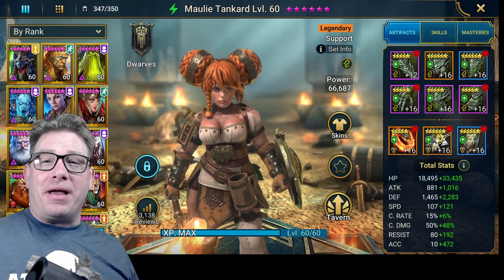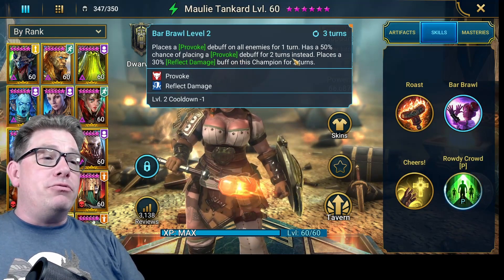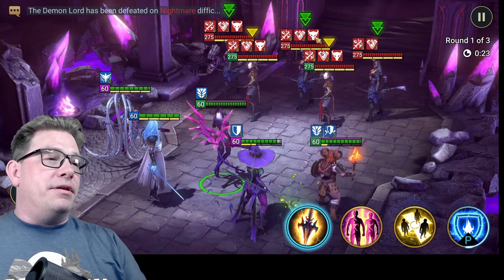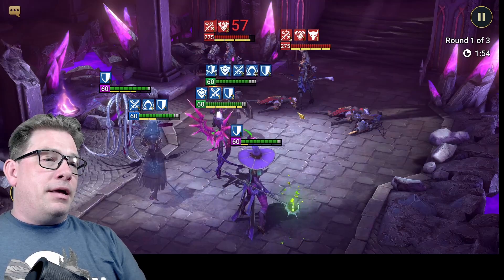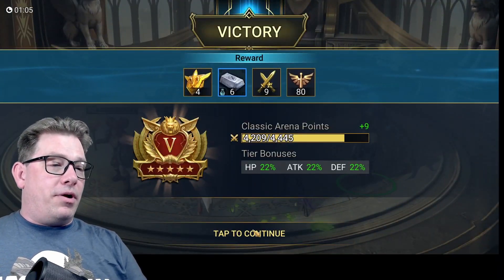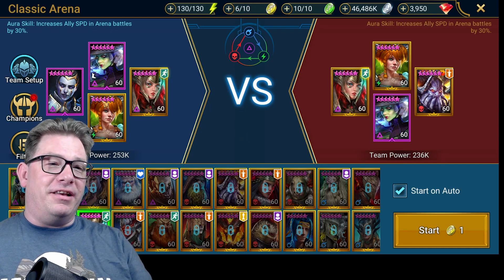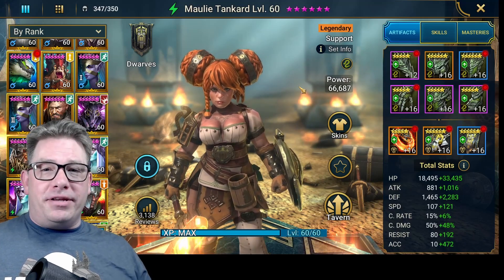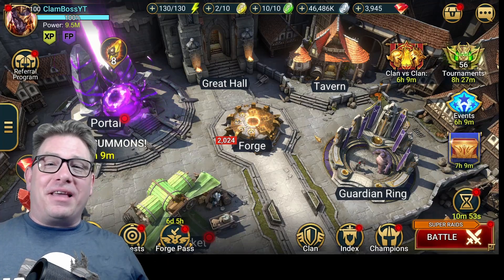Stone Skin + Provoke! Raid Shadow Legends Tip by Zak Gacha!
Want to beat the Doom Tower in Raid: Shadow Legends? This Doom Tower Guide explains how to use the Provoke Debuff along with Stone Skin Gear to control the waves! When you wear Stoneskin Artifacts you are almost invincible against the Doomtower waves! When you provoke the enemy they will only attack the invincible champion wearing Stone Skin Artifacts.
In this video I also give tips and tricks on how to use Stone Skin Gear along with the Provoke Debuff to beat the Raid Shadow Legends Arena!